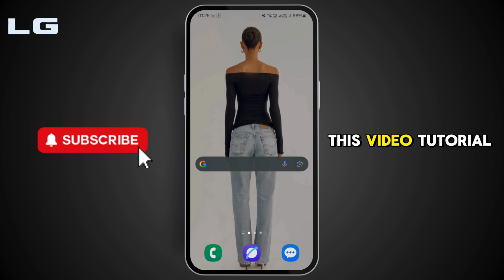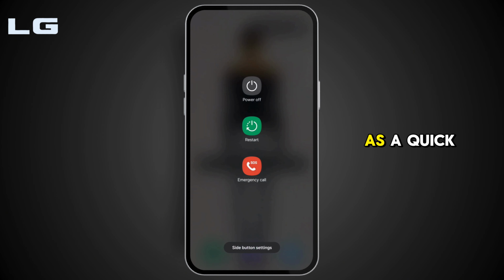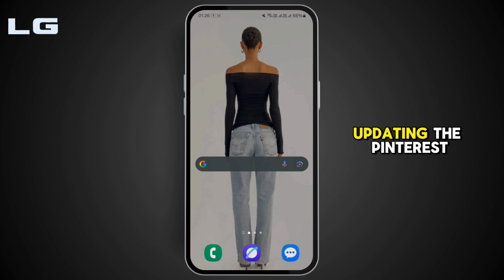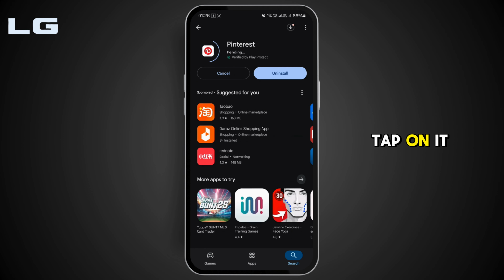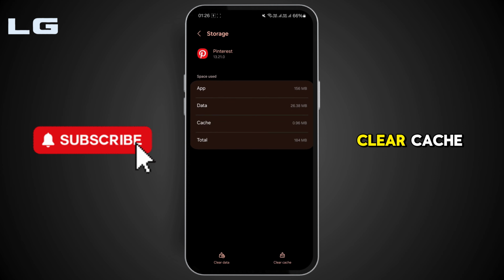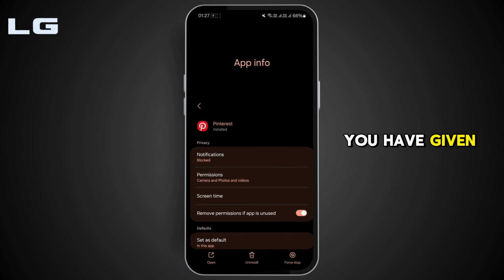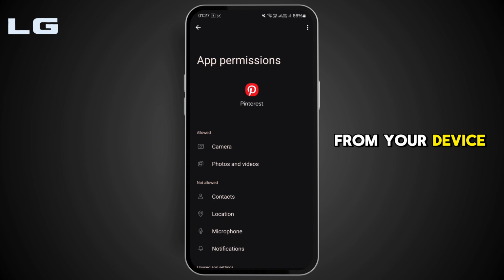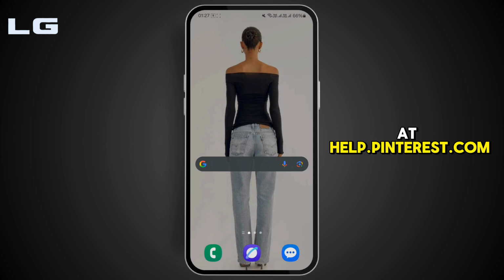How to Fix Pinterest App Not Working in Android/iPhone (2026) | Search Bar We couldn't find any Pins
Pinterest crashing, freezing, or refusing to load on your Android or iPhone in 2026? This video is your step-by-step guide to troubleshoot and fix the issue—covering force-quit tricks, cache wipes, permission resets, network tweaks, and the latest patch tips so you can scroll, save, and share pins without interruptions.

Timestamps
0:00 Introduction
0:10 How To Fix Pinterest App Not Working